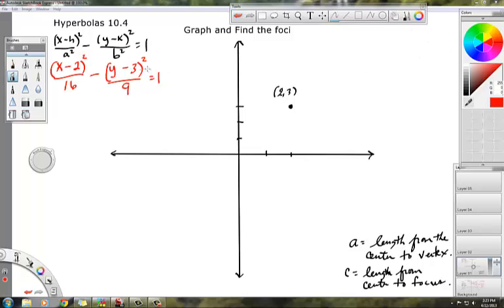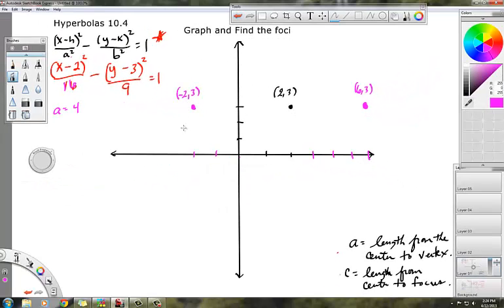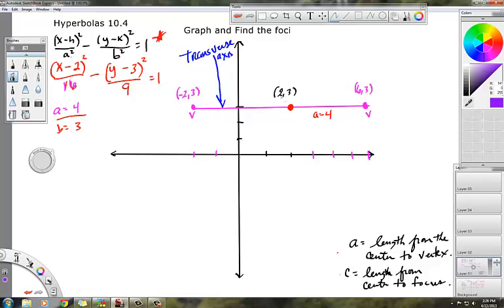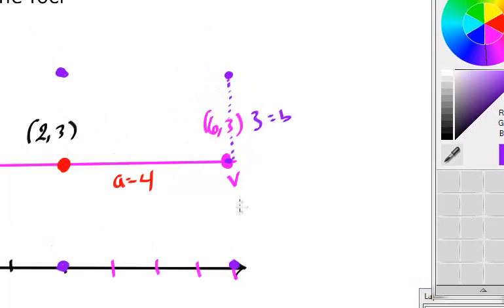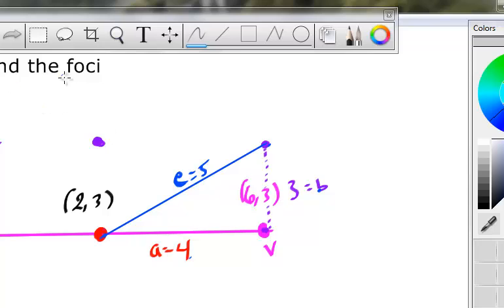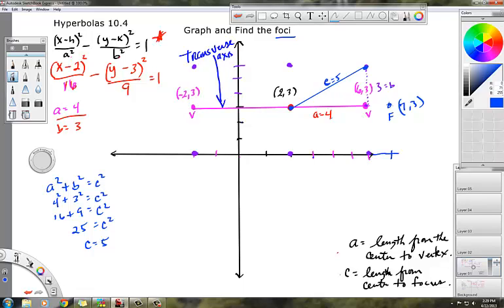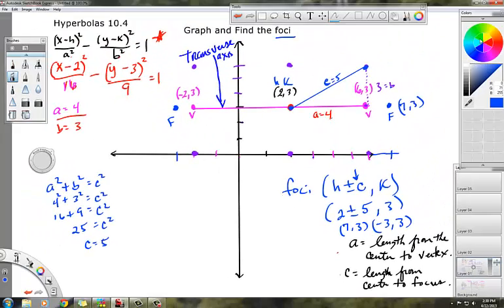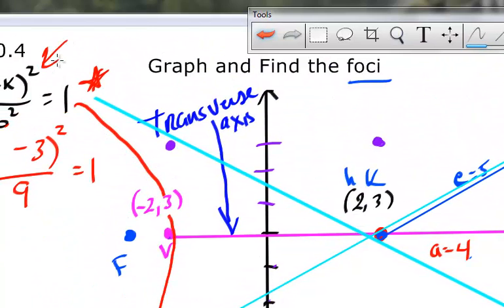pre calc hyperbolas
hyperbola example